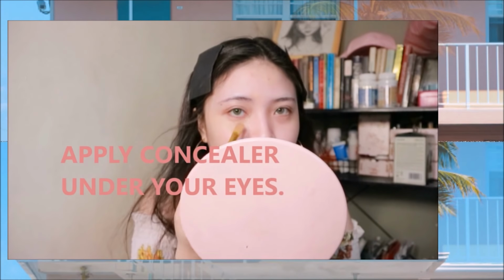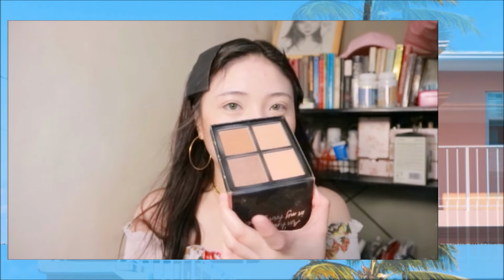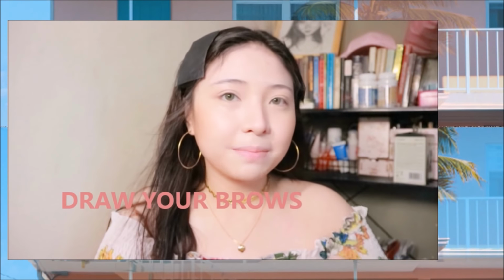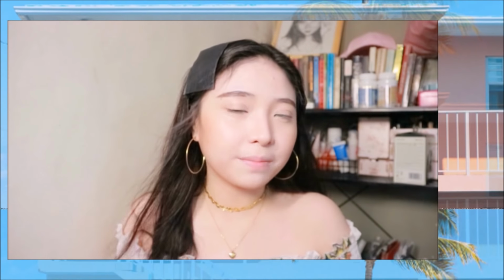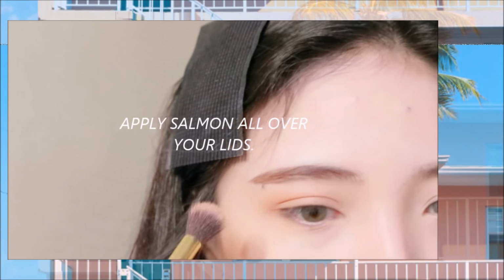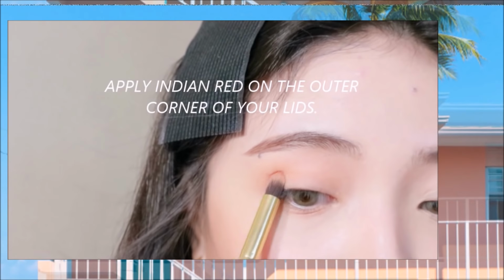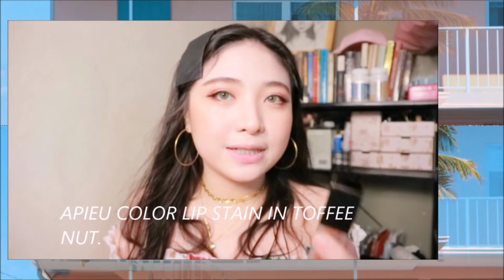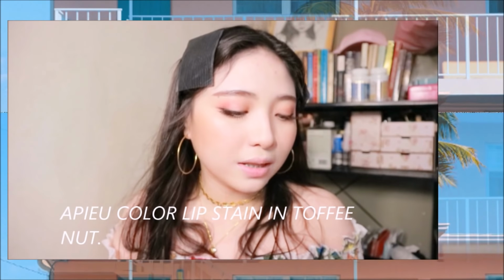GRWM SOFT SUMMER MAKEUP 2018 (reupload)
SONGS:
CUCU I GUESS YOU FORGOT ABOUT ME
UNIVERSE FREE USE

PRODUCTS:
ALIVELAB CHOU CHOU SUNCREAM IN PINK
THE SAEM POT CONCEALER
NATURACTOR COVER FACE
POP BEAUTY POWWOW POWDER
BEAUTE MAKEUP COSMETICS, NEUTRAL PALETTE, MASCARA AND EYEBROW PENCIL
FOCALLURE EYESHADOW PALETTE IN NEUTRAL
BEAUTY TREATS BLUSH PALETTE
SHAWILL GEL EYELINER
APIEU COLOR LIPSTAIN IN TOFFEE NUT

THANK YOU GUYS SO MUCH! I DO APOLOGIZE IF THE VIDEO IS A MESS IT'S BECAUSE IM EDITING IT AT 2AM HUHU